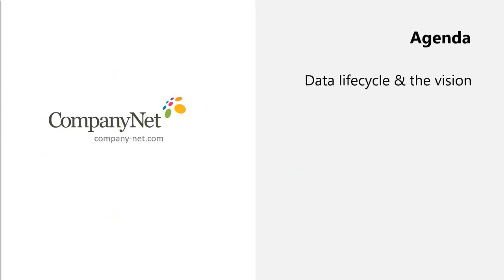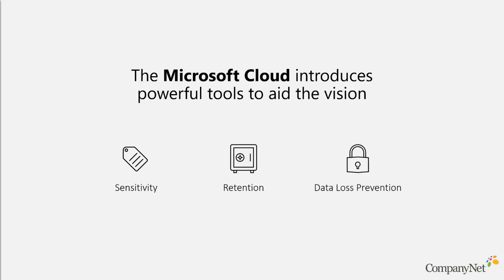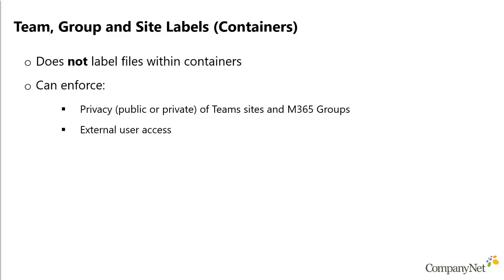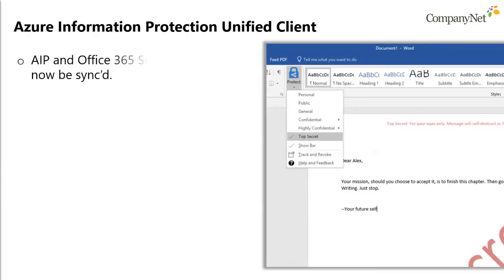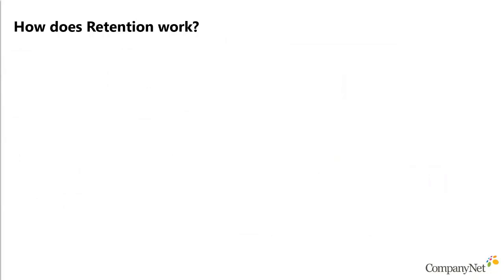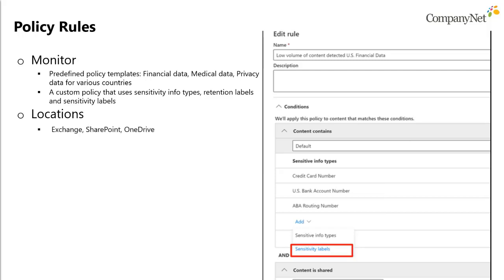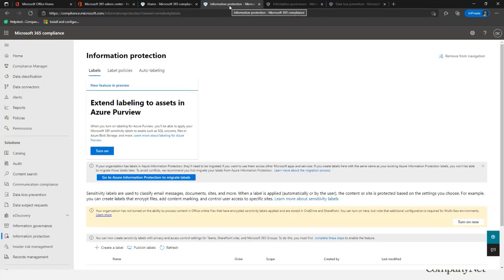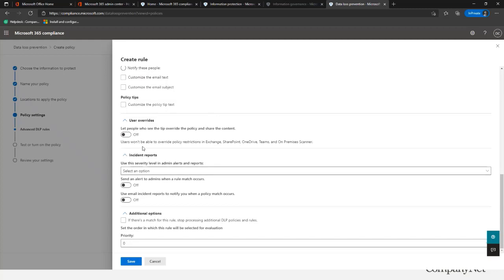Information Protection with Microsoft 365 - Webinar - CompanyNet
Learn how to protect and manage your organisation's vital business data in Microsoft 365 and Office 365 with this webinar from CompanyNet. Includes information on sensitivity labels, retention policies and DLP. Discover the tools and strategies that will help protect your business data. Designed for admins and those running a Microsoft tenant/environment.

Webinar contents:
00:00 - Intro
01:25 - Data Lifecycle Governance
08:45 - Info protection tools
14:50 - Sensitivity Labels
15:52 - Team, Group and Site Labels
17:59 - O365 Sensitivity Labels
20:28 - Unified Labelling Client
25:51 - Azure Information Protection
27:44 - Retention policies
31:16 - How retention works
35:13 - Data Loss Prevention
46:57 - DEMO
56:08 - Q&A